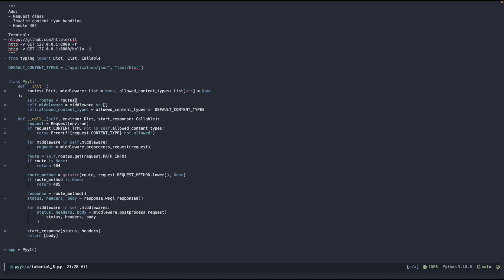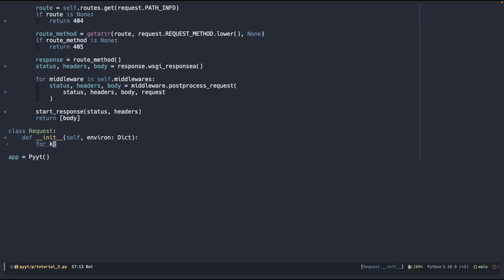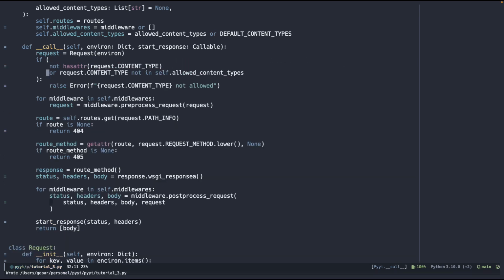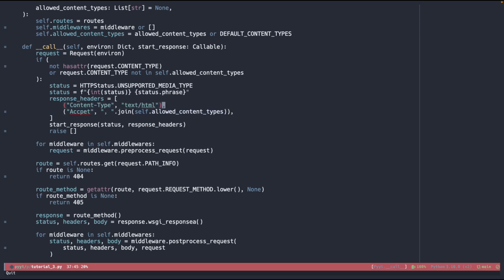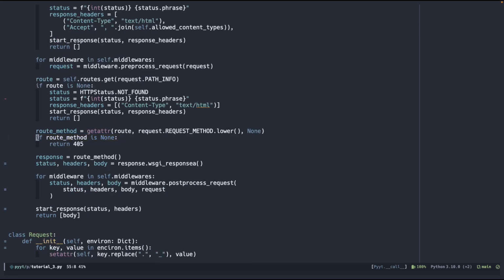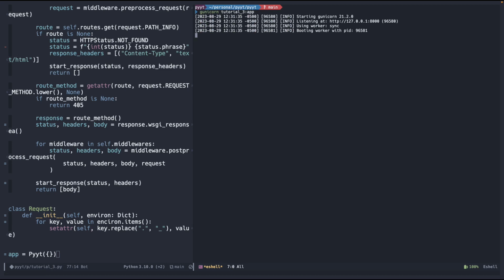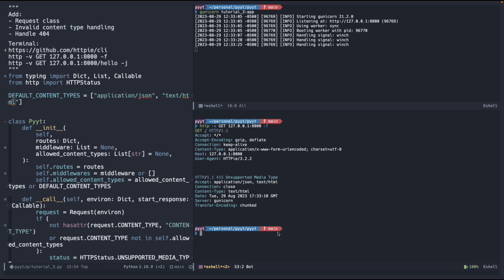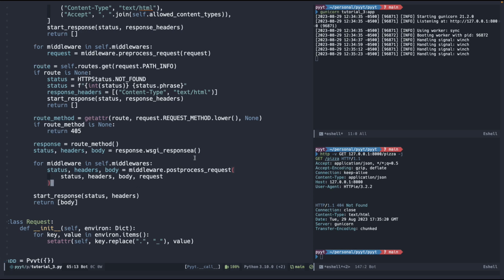How to Create a Web Framework Series #3 (Advance Python)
In this video we set have a minimal web framework up and running!

Time Stamps:
0:00 Intro
0:45 Getting Started
9:18 Testing out our framework
11:50 Running Web Framework